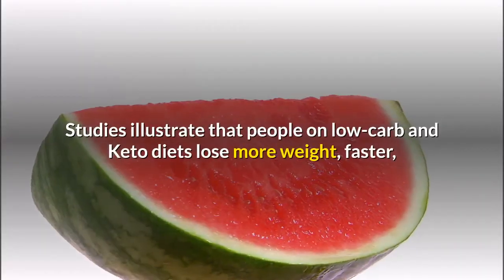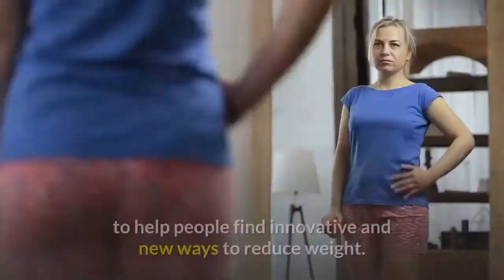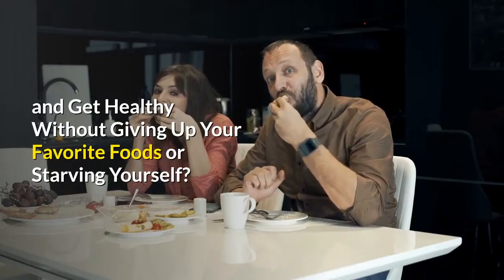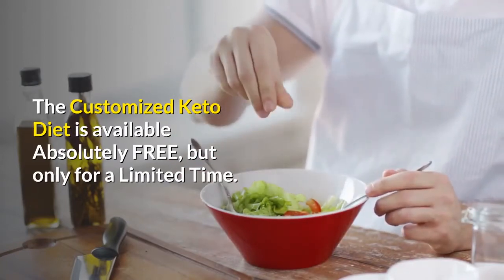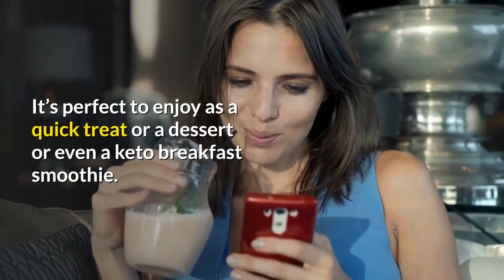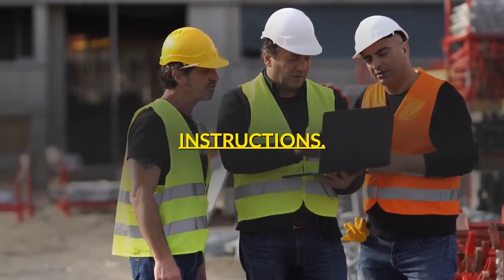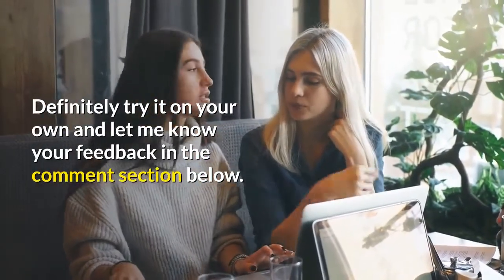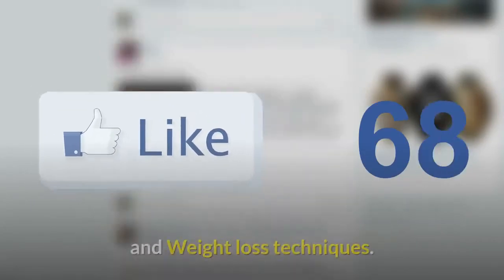Keto Strawberry Cheesecake Smoothie Recipe With Only 4 Ingredients|5 Minute Recipe|The Keto World.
Your Fully Customized "60-DAY-PERSONAL-KETO-DIET" Absolutely Free (Only for a Limited Time)

In this video, I am going to show you how to make another Keto Recipe.
 This Keto recipe is called Keto Strawberry Cheesecake Smoothie.

Healthy low carb smoothie that tastes just like cheesecake? Yes please!

 This keto strawberry cheesecake smoothie will make all of your keto desserts dreams true and at only 2.5 g of net carbs per serve won't hurt your diet.

Preperation time: Only 5 Minutes

Ingredients
2 oz cream cheese (full fat)
4 medium-sized strawberries frozen
2 tbsp heavy cream
1 tbsp sweetener (we used Erythritol)
1 cup cold water